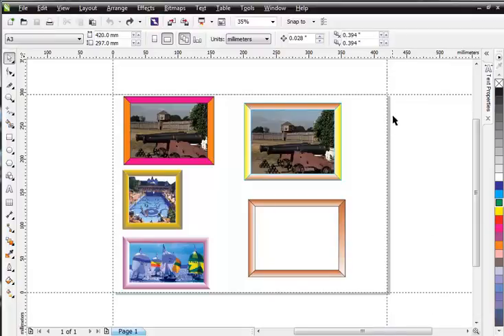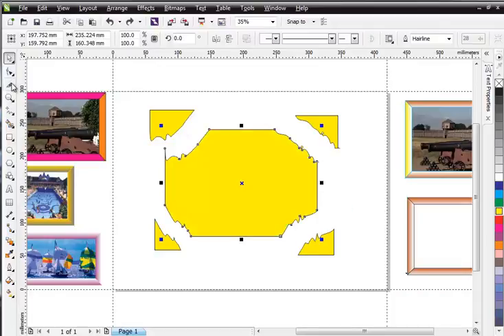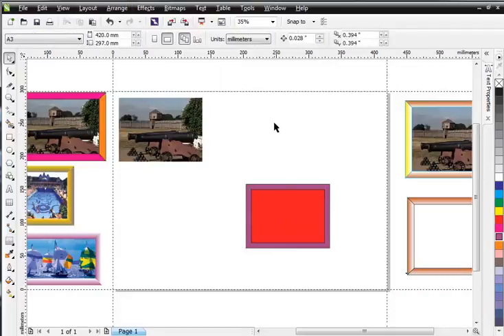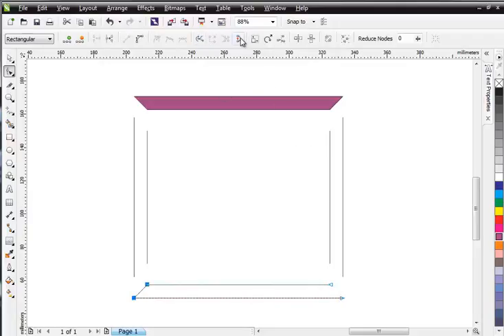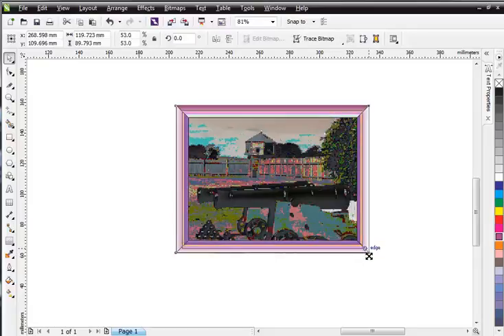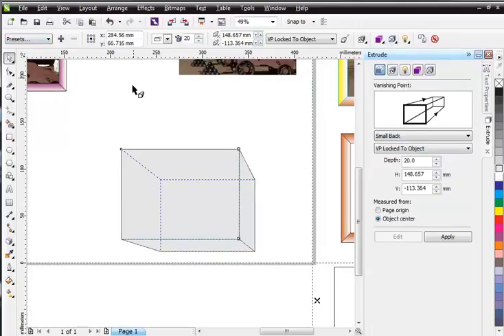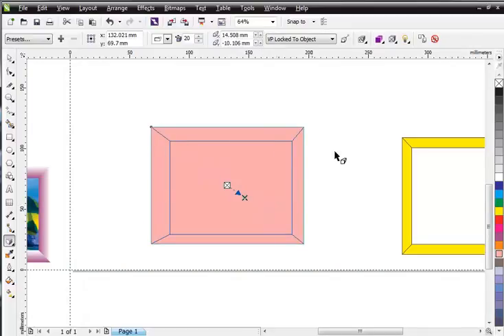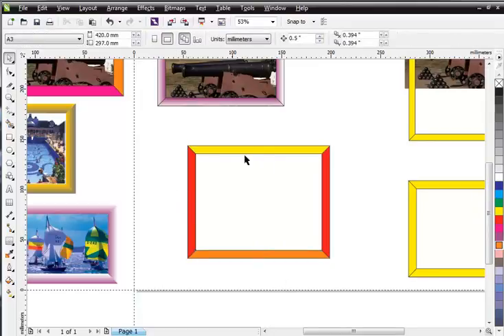Guide - CorelDraw X6 for Begineers - Part 29